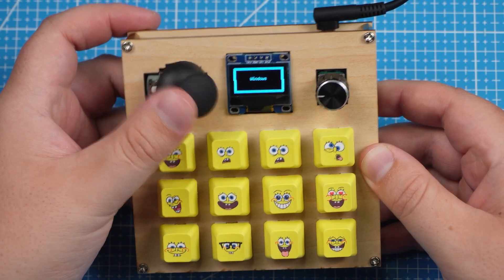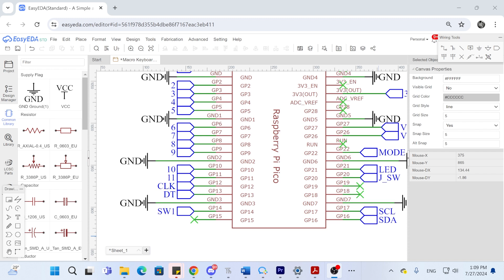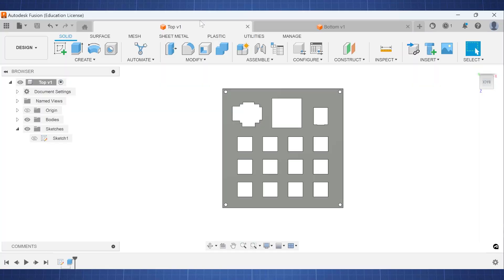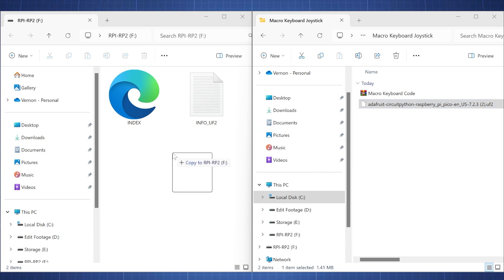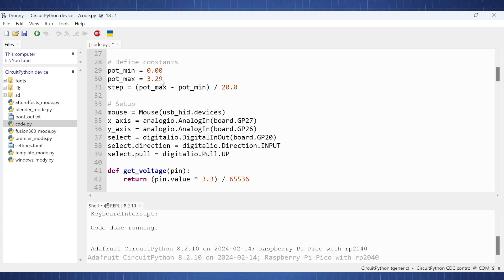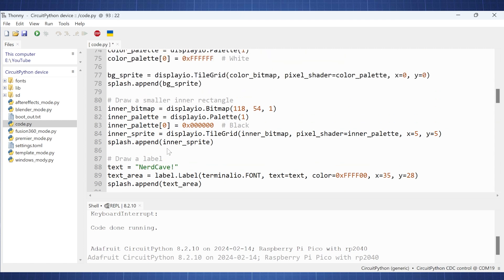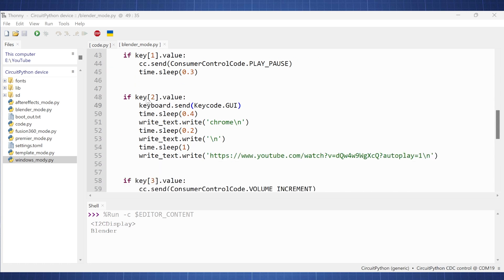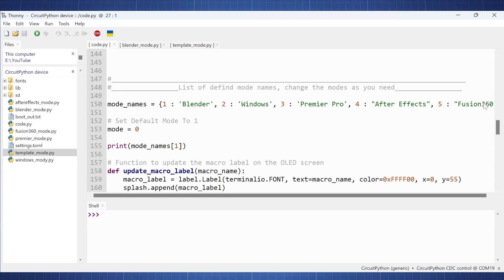DIY Macro Keyboard with Joystick - Raspberry Pi Pico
JLCPCB PCB Fab & Assembly from $2!

This was requested a lot of times, a macro keyboard with joystick to control the mouse. What will you like to see next?

The full code, CAD and PCB Gerber files as well as the schematic for the electronics can be found here on my